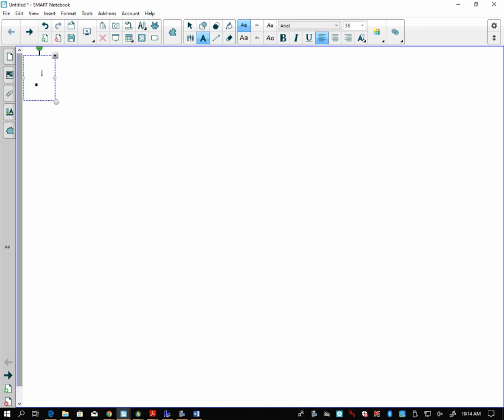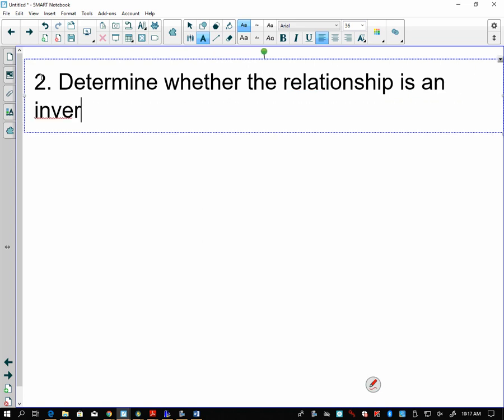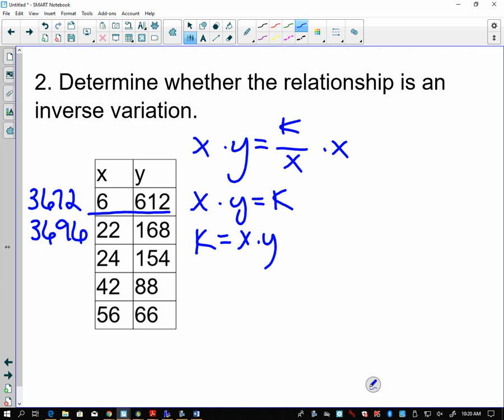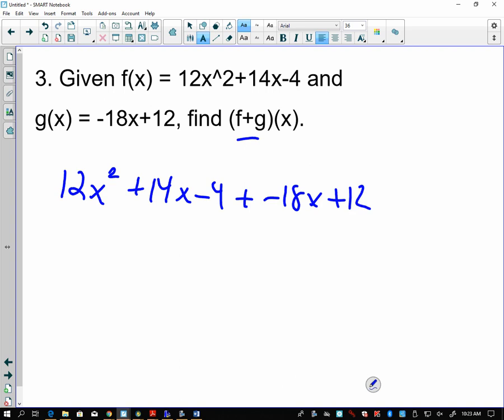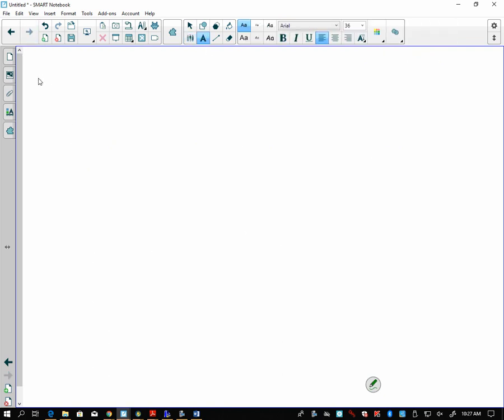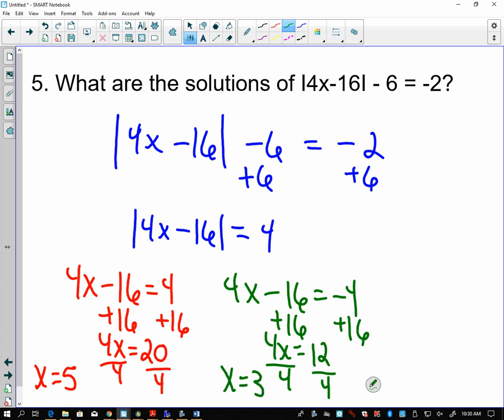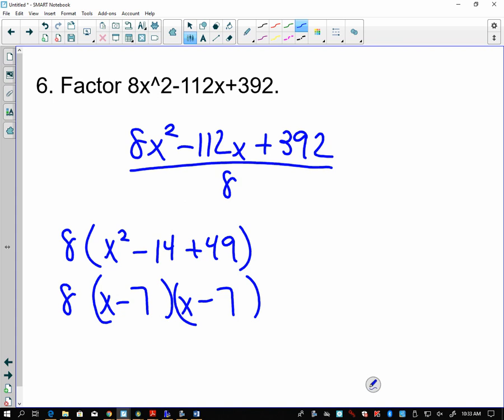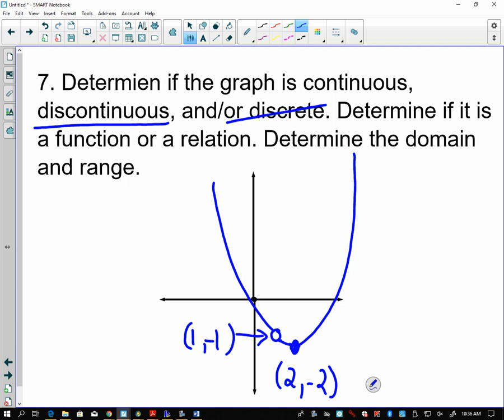Algebra 2 Review 1-50 recording part 1 (19-20)